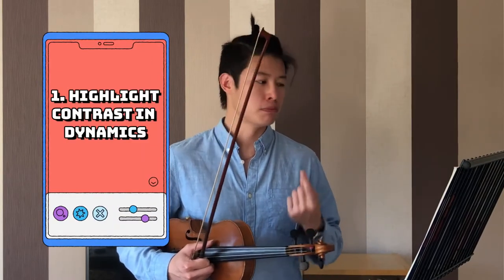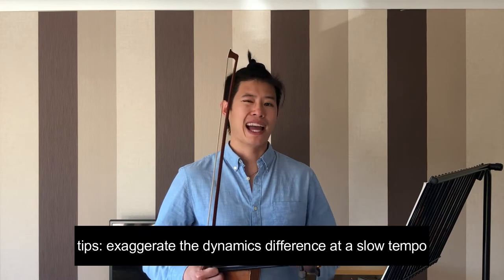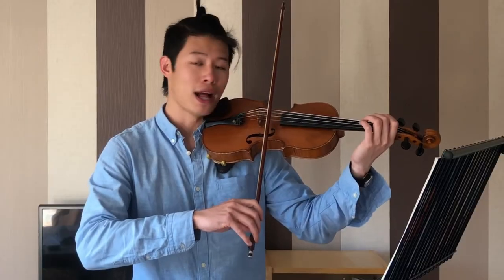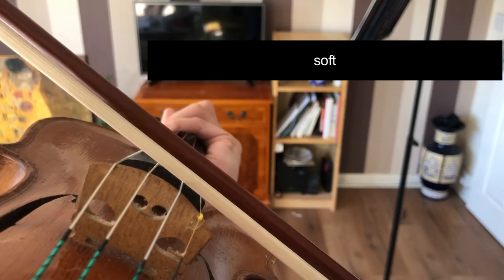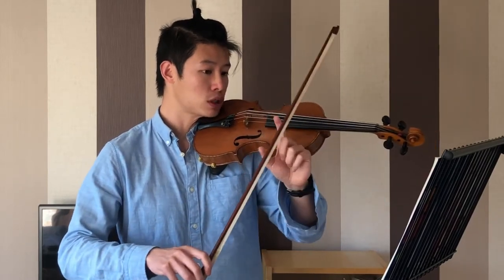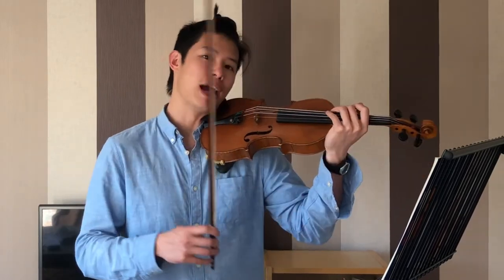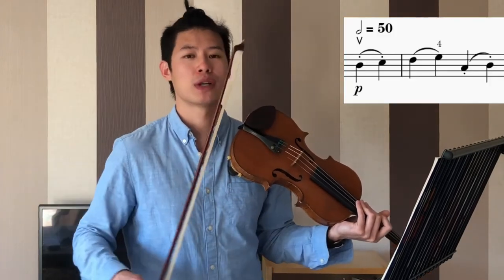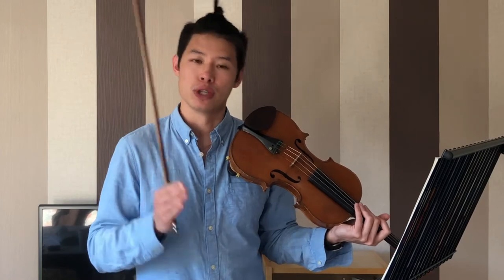Contredanse (ABRSM Violin Grade 3 A3 2020-2023) + tips- PlayAlong Series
Want to improve your Grade 3 Scales?

The tempo of this demonstration is set at 100BPM , which is slower than the required tempo- this is so that students can observe the playing better and practice along the video.

The speed of the video is adjustable- though it is not recommended that students play at a tempo faster than this demonstration when they are practising. If you want to try at the exam-required tempo, adjust the speed to 1.25x. Good luck!